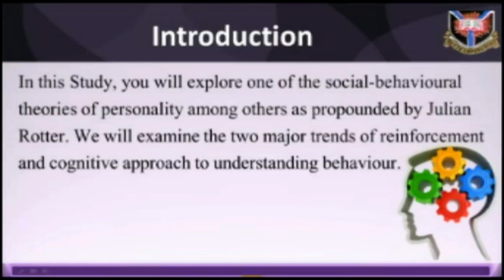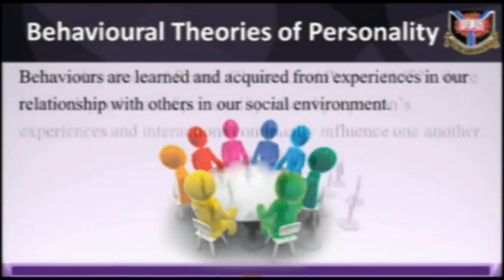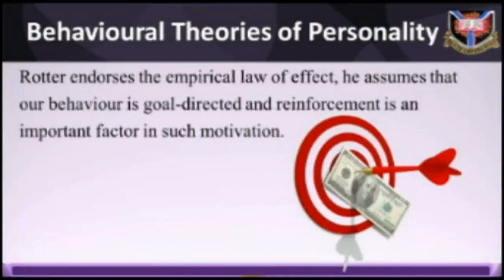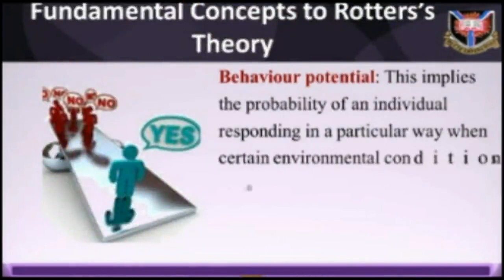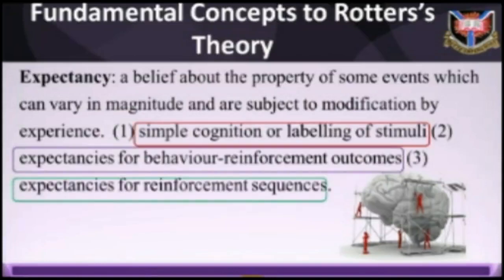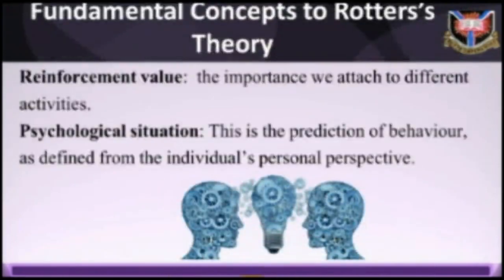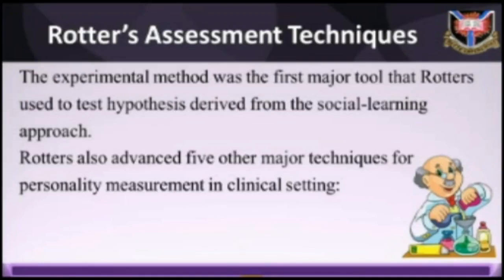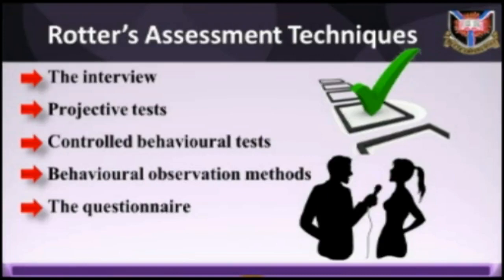PSY 226 SS11